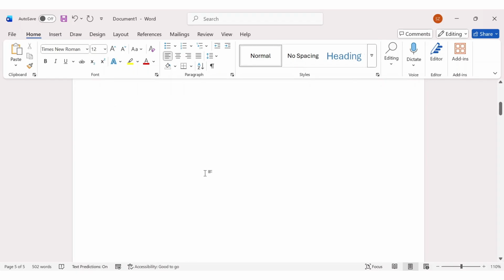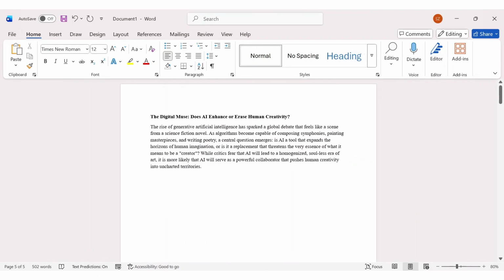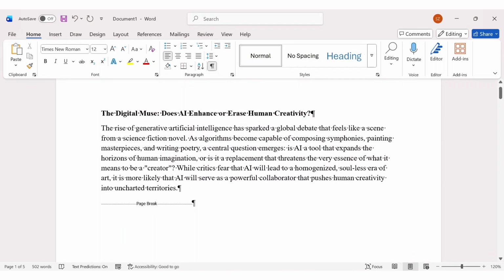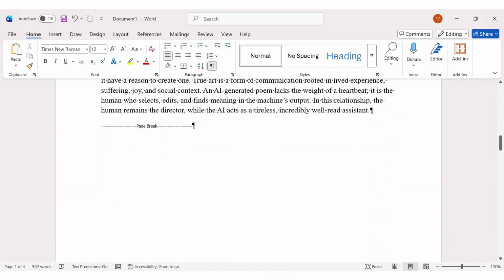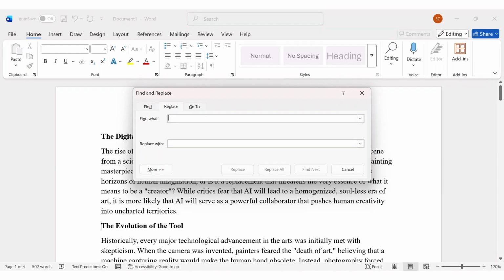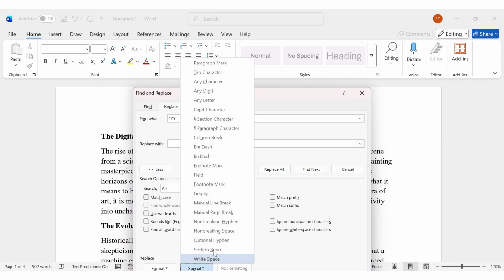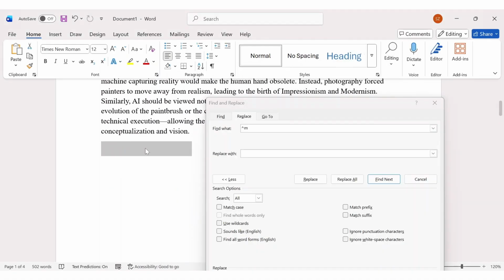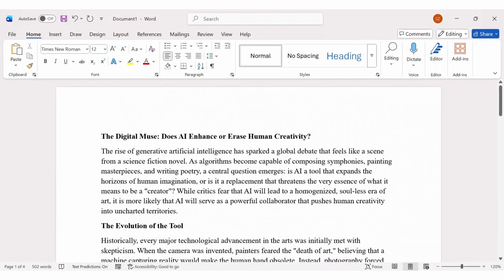How to Remove Page Breaks Effortlessly!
Struggling with awkward gaps in your Microsoft Word document? Manual page breaks can often lead to formatting nightmares, leaving you with unwanted blank pages or interrupted flow. In this tutorial, we dive deep into the most efficient ways to identify and delete page breaks, whether you have one or one hundred!

From manual removal to a "secret" one-click trick using Find and Replace, we've got you covered. Say goodbye to formatting headaches and hello to a professional, seamless document.

🔹 What You'll Learn in This Video:
✅ Manual Removal: How to toggle "Show/Hide ¶" marks to see exactly where breaks are hidden.
✅ Step-by-Step Search: Using the Find feature to jump directly to every page break in your file.
✅ Bulk Delete: The ultimate power move—automatically removing every single page break at once with a simple command.
✅ Troubleshooting: Why some "breaks" aren't actually page breaks (and how to fix them).

📌 Timestamps
⏱ 00:13 - Method 1: Finding and deleting page breaks manually
⏱ 00:42 - Method 2: Searching for breaks one by one using Find
⏱ 01:21 - Method 3: The "One-Click" trick to remove all breaks instantly

Proper document flow is essential for resumes, reports, and academic papers. Learning these shortcuts will save you hours of frustration spent scrolling through pages and hitting "Backspace" repeatedly. We focus on the Search Codes (like ^m) that pros use to master Word automation!

If this tutorial saved you time, hit the 👍 Like button and share it with a colleague who struggles with Word!